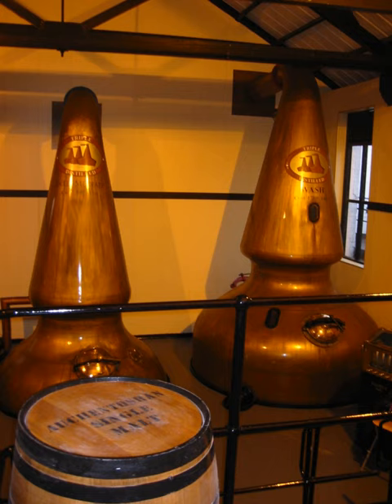Aragh Sagi | Wikipedia audio article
This is an audio version of the Wikipedia Article:
Aragh Sagi

- Socrates

SUMMARY
Aragh Sagi (Persian: عرق سگی) literally meaning "Doggy distillate" is a type of Iranian moonshine. This distilled alcoholic beverage usually contains around 70% alcohol. However, since it is produced illicitly, it may contain more or less alcohol, at times even reaching 90%. A high quality Aragh Sagi tastes similar to Grappa. It is also known as Persian vodka in the Western countries.
It is usually produced in homes from fermented raisins. Its production and possession by ordinary citizens is considered illegal in Iran (which is the case for all alcoholic beverages). Prior to 1979 revolution in Iran this product had been produced traditionally in several cities of Iran such as Yazd. Since it was outlawed after 1979, it became a black market and underground business. Today, Aragh Sagi is widely considered a cheap alcoholic beverage that consumers choose due to lack of other available alternative options.
Aragh (also arak) generically refers to a set of aromatic liquids that are produced by distillation from herbs and seeds, for example mint or anise. Alcoholic aragh is produced from raisins, dates or some other substance. Aragh-e Sagi (Persian: عرق سگی, literally "doggy arak" from sag = dog in Persian) is a purer and stronger sort of Iranian arak distilled from raisins but without anise.
Etymology
Back in 1960's the Meikadeh company produced Aragh which had a picture of a Dog -a Beagle- on the bottle as a Trade Mark, and soon public started referring to it as "Aragh Sagi" or "Doggy Aragh", and the name stuck.Aragh khori, or the Persian drinking session, requires certain rites and rituals usually dictated by the region and the position and age of the participants. Generally speaking, however, the proceedings include considerations for the distributor of the drink, the size and quality of the cups, the participants' turn to drink, and the toasting ceremony.